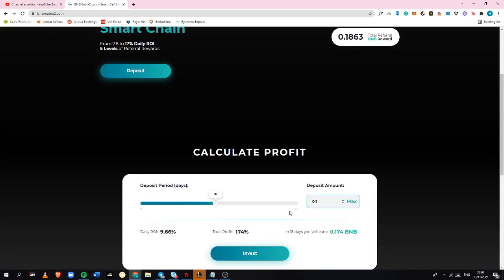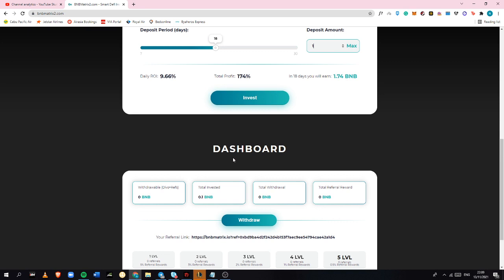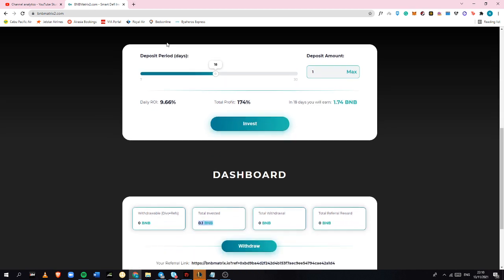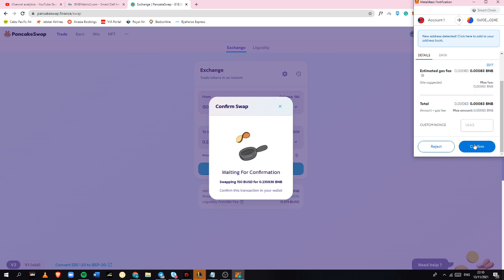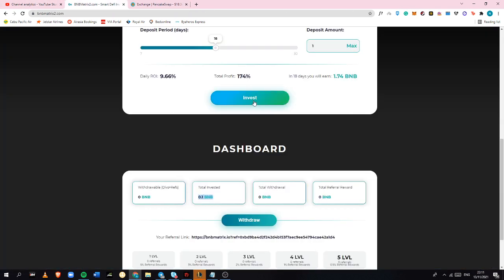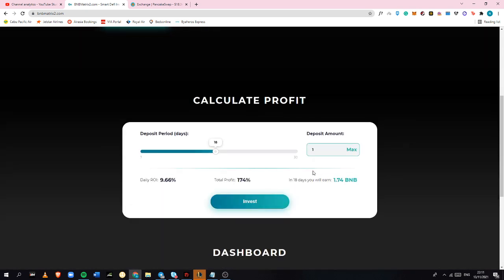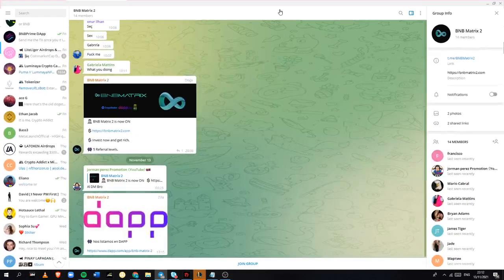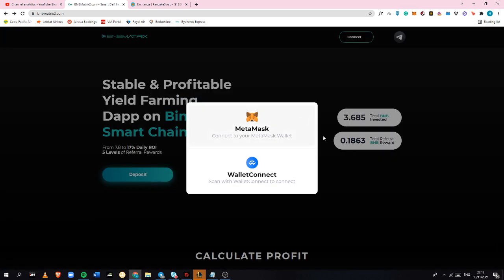BNBMatrix 2 - Earn From 9% to 17% Daily on This New Defi Yield Farming on Binance Smart Chain!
In today's video, I will be showing you a new project that can earn you up to 9.6% a day from your BNB and it is called BNBMatrix 2. There is a minimum investment of 0.1 BNB but you can start on how much money that you actually want to risk.

Secure your Crypto Funds with Trezor Hardware Wallet!

Start your own Crypto Project and buy Domains at Unstoppable Domains!